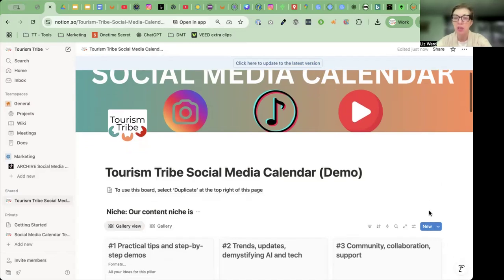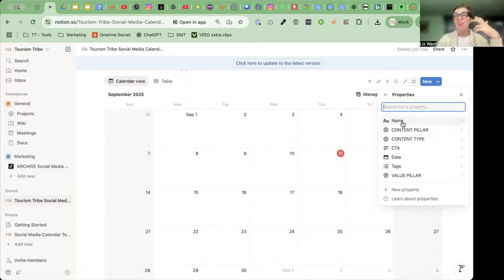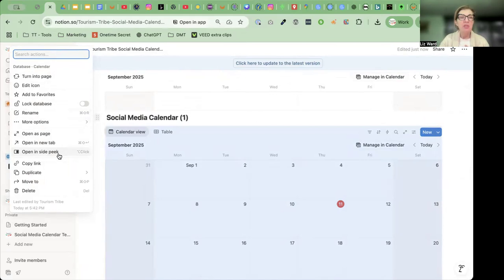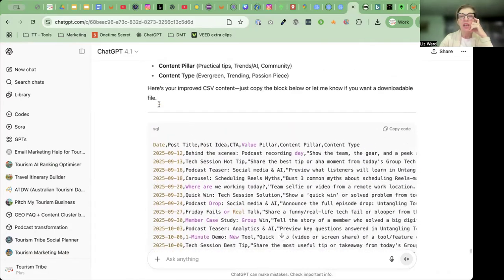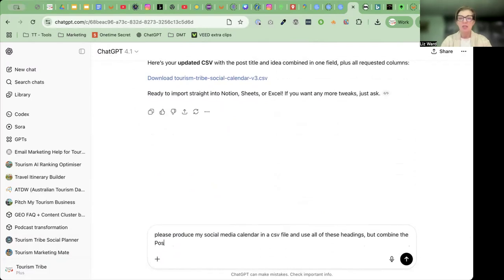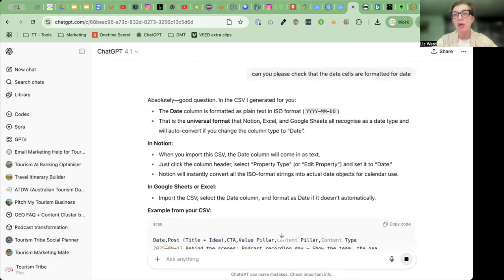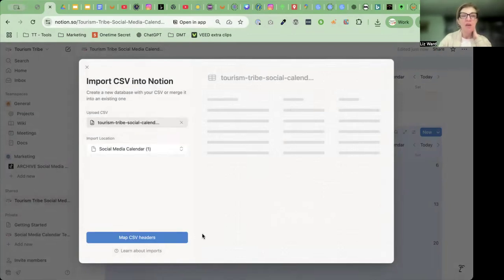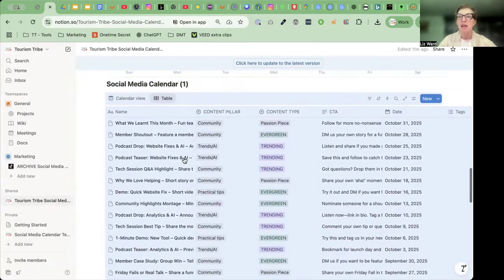Importing social calendar from ChatGPT to Notion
Developed for participants of the Granite Belt Wine Tourism Assn social media training program - September 2025